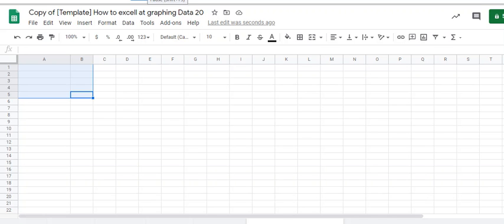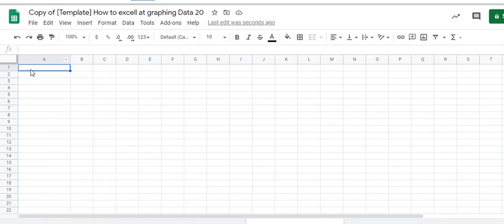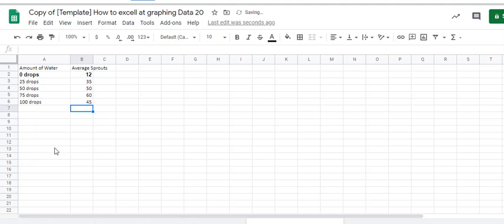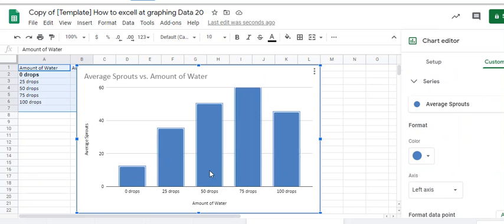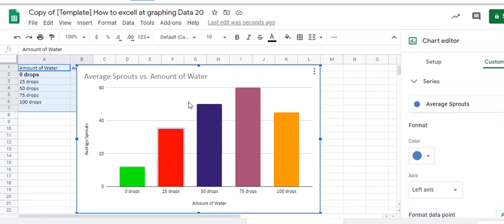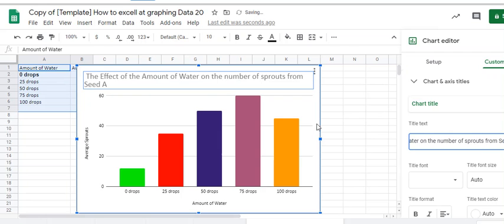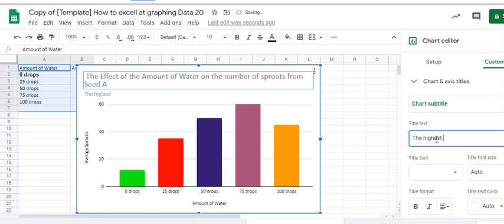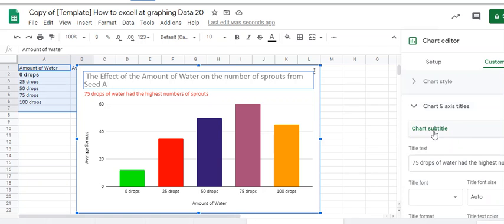How to use Google Sheets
A quick overview as to how to make a graph in Google Sheets